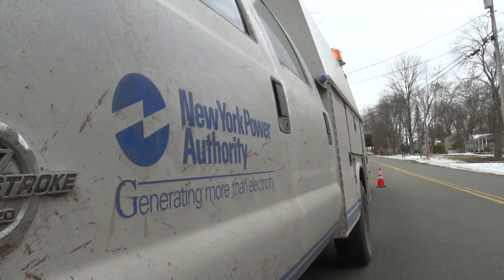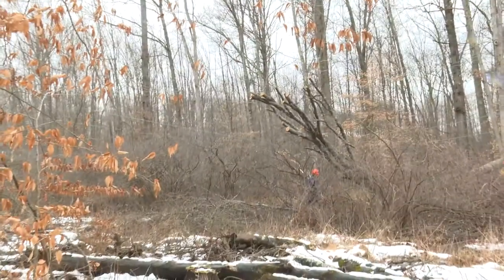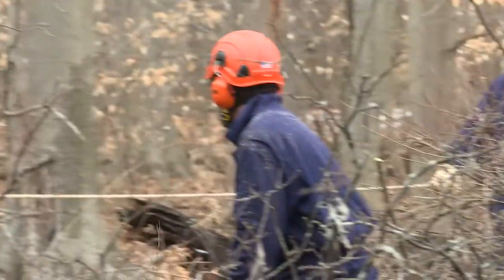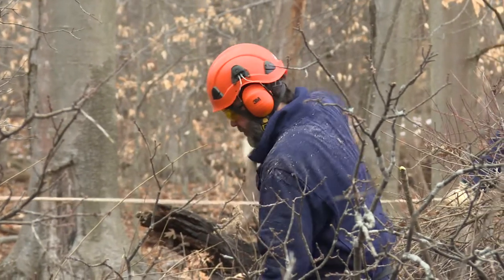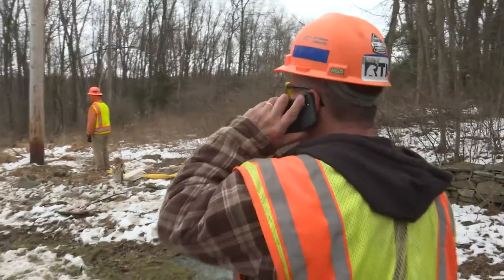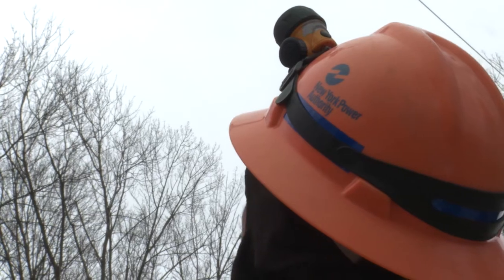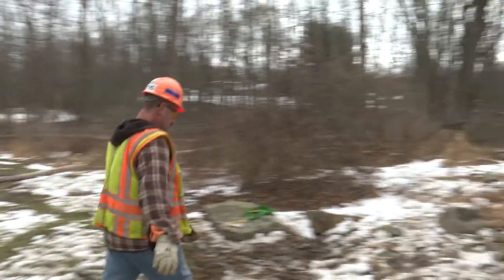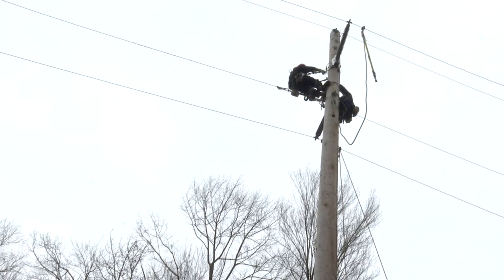NYPA Storm Recovery March 4, 2018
NYPA assists in power restoration after a major snowstorm.